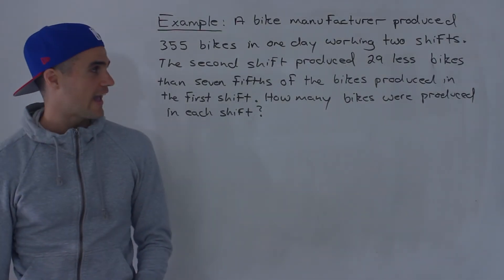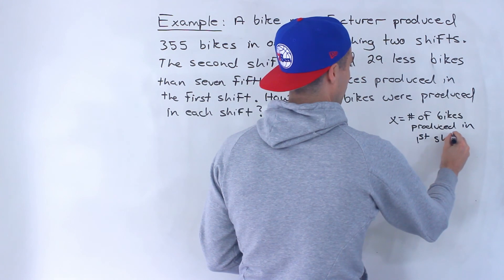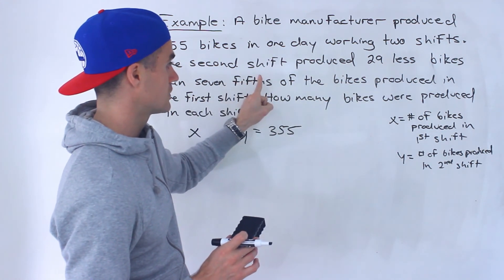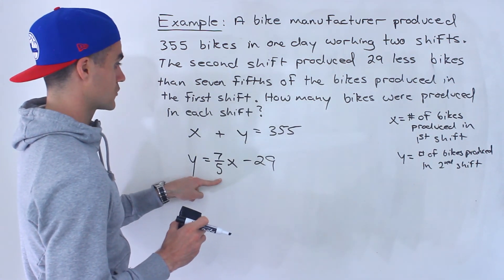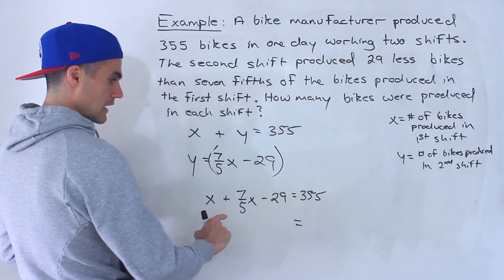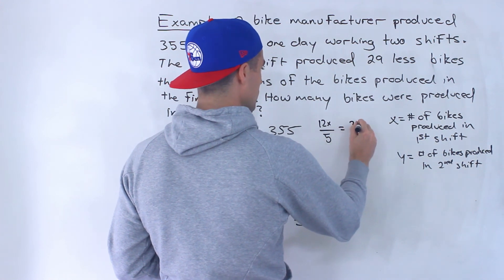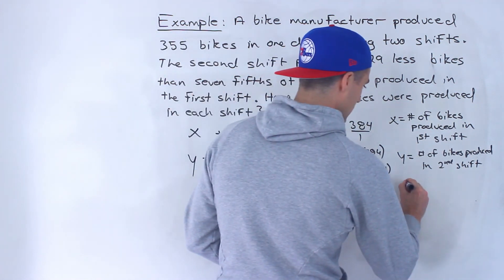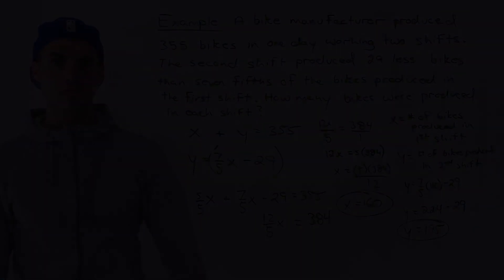Find Point of Intersection Word Problem